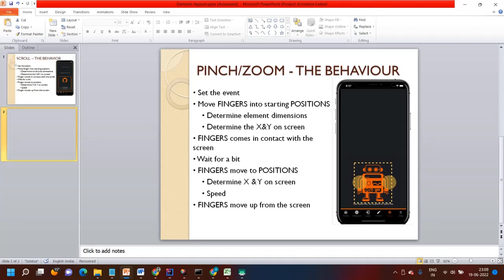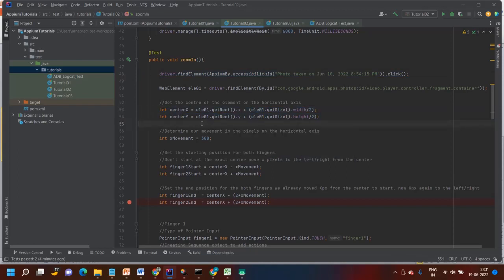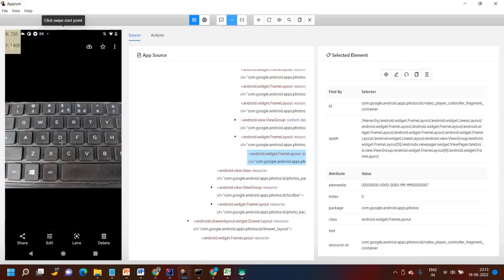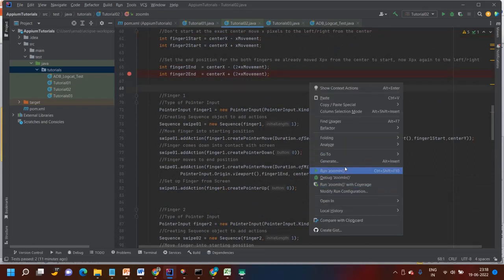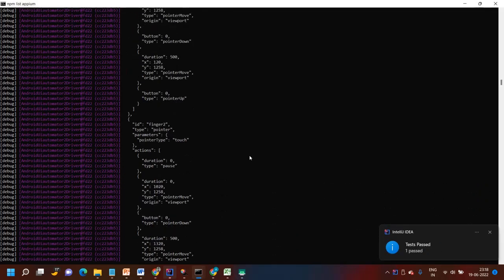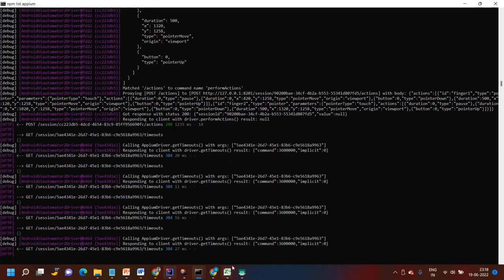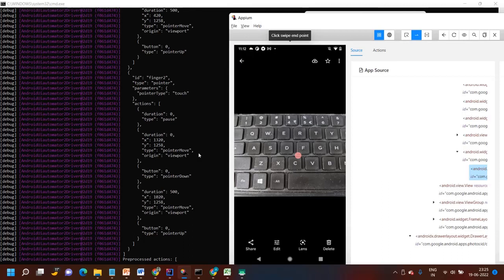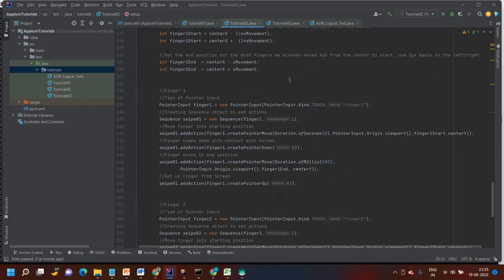Appium(Java-Client) Migration V7 to V8 | Appium 8 | W3C Actions | Zoom In | Part 3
Appium v7-to-v8 Migration Guide :
Time
All methods that use TimeUnit class or where the time is passed as a simple numeric value were replaced with their alternatives using java.time.Duration class.

MobileElement
DefaultGenericMobileElement class has been removed completely together with its descendants (MobileElement, IOSElement, AndroidElement etc.). Use WebElement instead.

Touch Actions
The TouchAction and MultiTouchAction classes have been deprecated. The support for these actions will be removed from future Appium versions. Please use W3C Actions instead or the corresponding extension methods for the driver (if available). Check

ZOOM – THE BEHAVIOR
• Set the event
• Move FINGERS into starting POSITIONS
• Determine element dimensions
• Determine the X&Y on screen
• FINGERS comes in contact with the screen
• Wait for a bit
• FINGERS move to POSITIONS
• Determine X & Y on screen
• Speed
• FINGERS move up from the screen